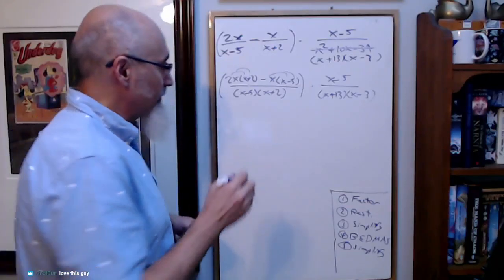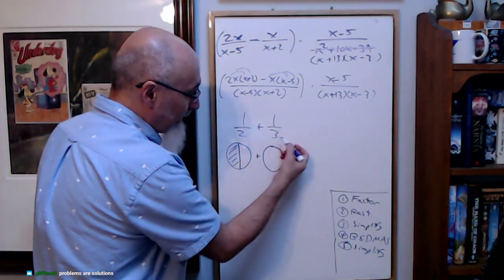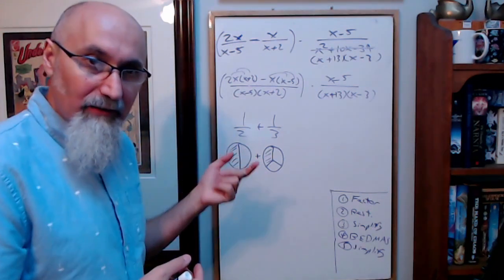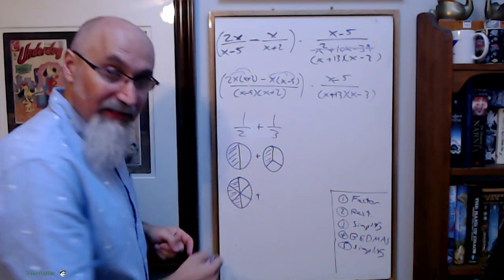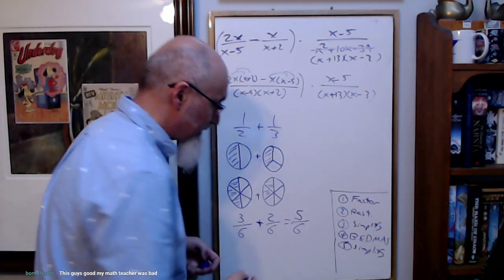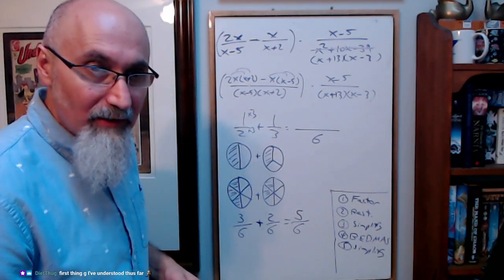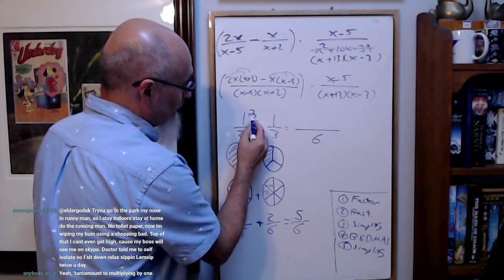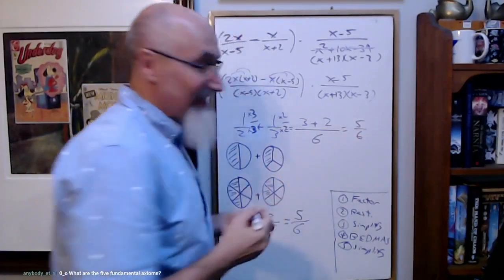Adding Fractions, Visual Explanation, Common Denominator [ASMR Math, Representation, How to]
***CRYPTO***
▶️ As well as Cryptocurrencies:
Bitcoin (BTC): 1Peam3sbV9EGAHr8mwUvrxrX8kToDz7eTE
Bitcoin Cash (BCH): 18KjJ4frBPkXcUrL2Fuesd7CFdvCY4q9wi
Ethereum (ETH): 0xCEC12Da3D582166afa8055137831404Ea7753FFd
Ethereum Classic (ETC): 0x348E8b9C0e7d71c32fB2a70DcABCB890b979441c
Litecoin (LTC): LLak2kfmtqoiQ5X4zhdFpwMvkDNPa4UhGA
Dash (DSH): XmHxibwbUW9MRu2b1oHSrL951yoMU6XPEN
ZCash (ZEC): t1S6G8gqmt6rWjh3XAyAkRLZSm9Fro93kAd
Doge (DOGE): D83vU3XP1SLogT5eC7tNNNVzw4fiRMFhog

Peace.

chycho

VIDEO: ASMR Math #66: Calculus (29:45): Graphing Cubic Functions, Taking First & Second Derivative, How to

10 by 10 Grid and Multiplication Table, plus a Math Puzzle, a Pattern Recognition Game (Includes Live Streams)

Peace,

chycho